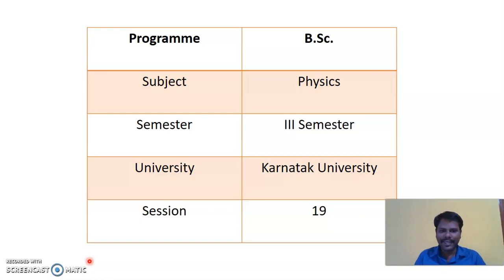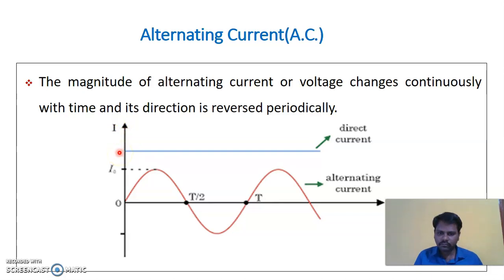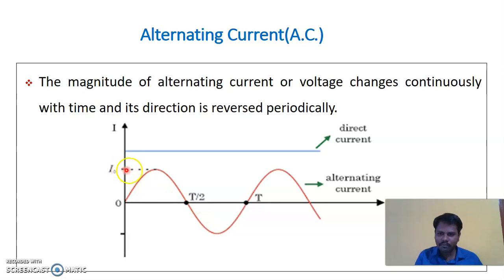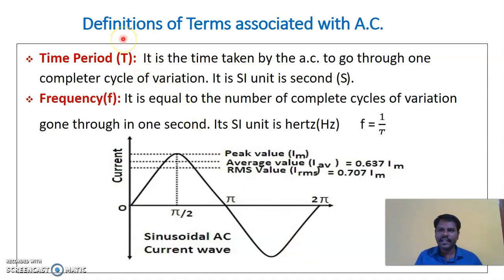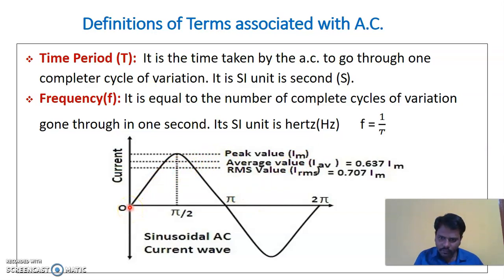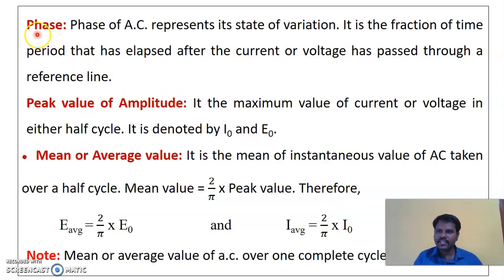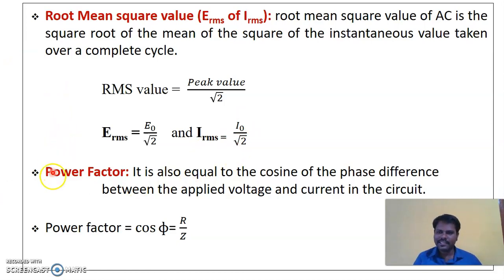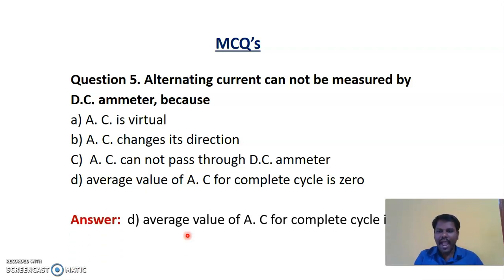B Sc. III Semester A C 19